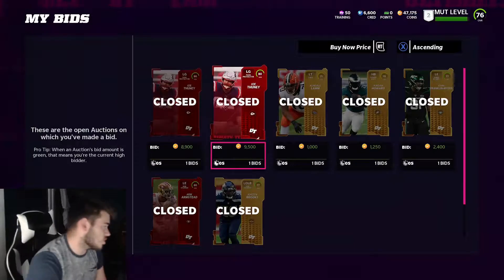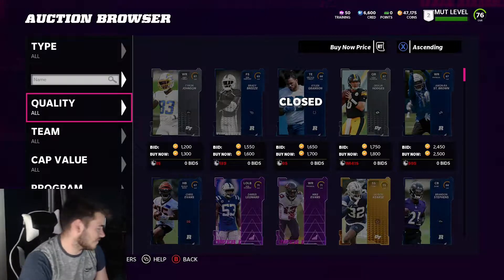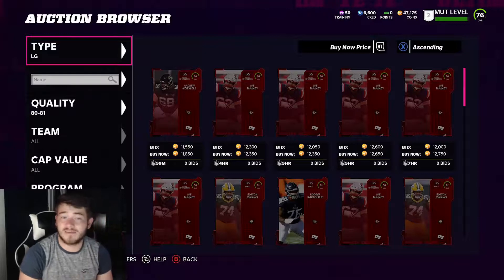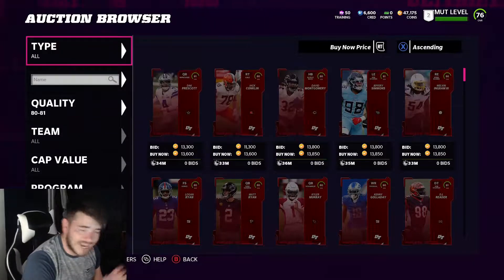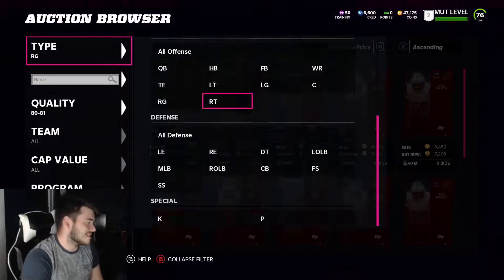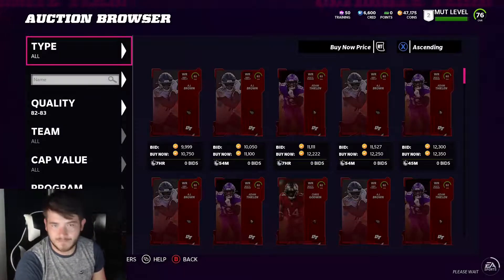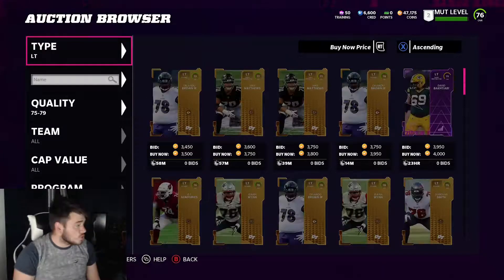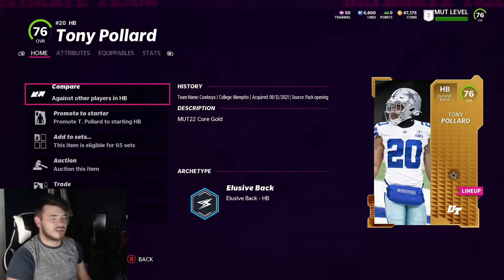THE BEST SNIPING FILTERS IN MADDEN 22! MADDEN 22 COIN MAKING METHOD! 50K+ AN HOUR! DO THIS DAY ONE!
For Coin Making Tips and Tricks, can we hit 20 likes?

In this video, I explain the best madden 22 sniping filters and coin making methods. The easiest way to get elites for cheap in madden 22. Enjoy!